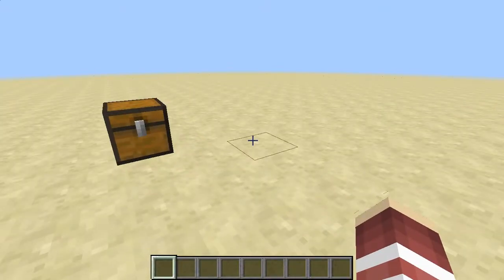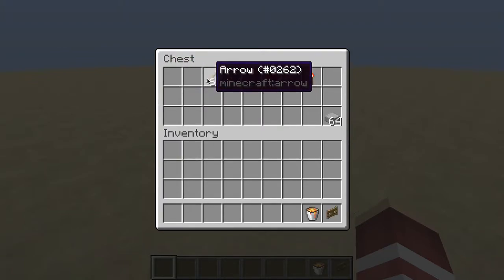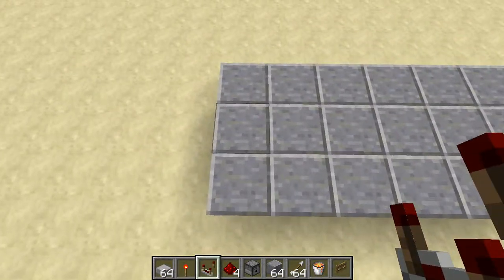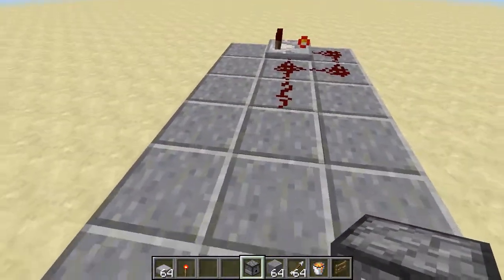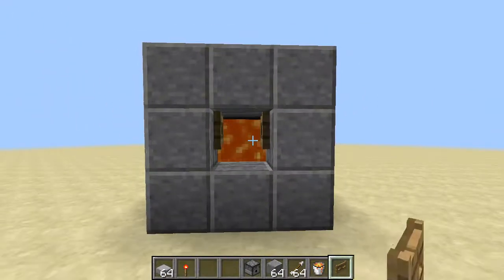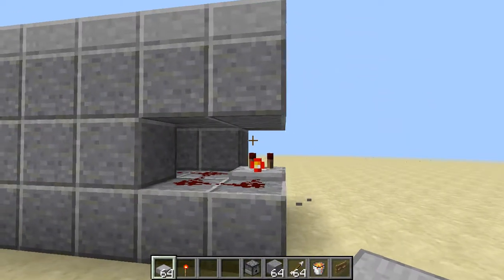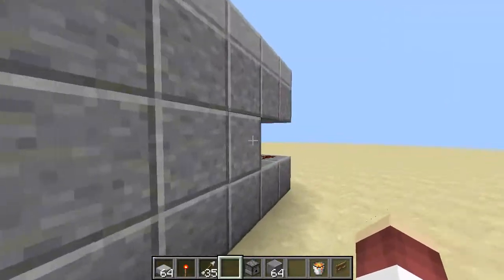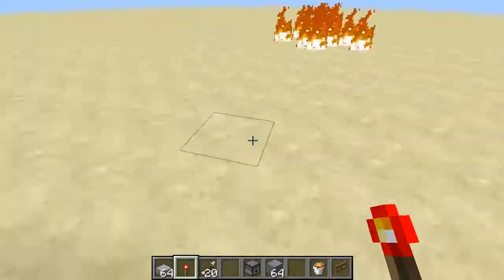Flaming Arrow Machine Gun! Minecraft Tutorial (FAST & EASY!!!)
Today i show you a Flaming Arrow Machine Gun That you can make in Survival Vanilla Minecraft! Special Thanks To MrCubey For This Idea, Heres His Link To His youtube channel!